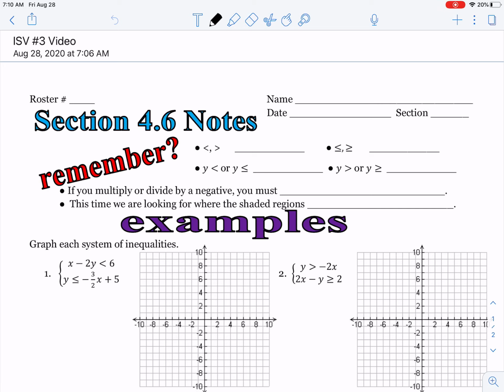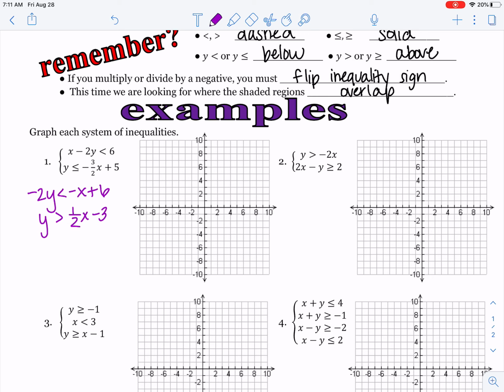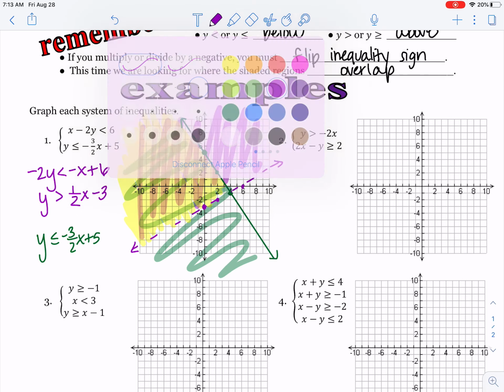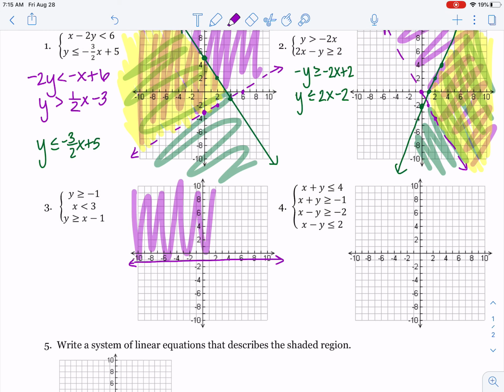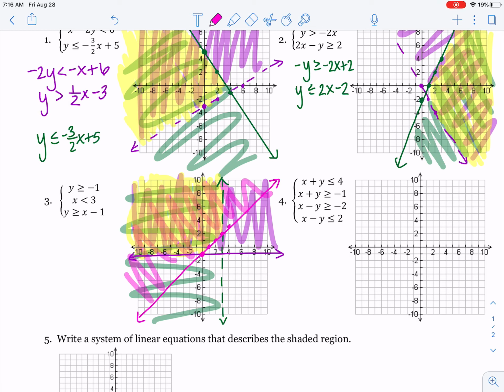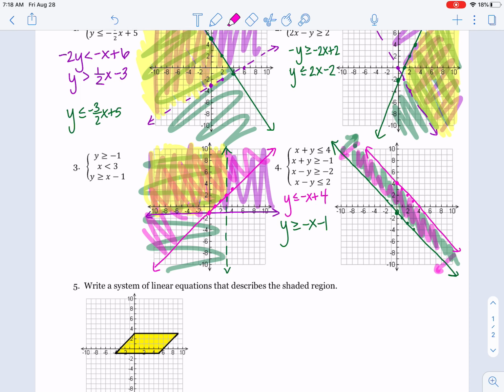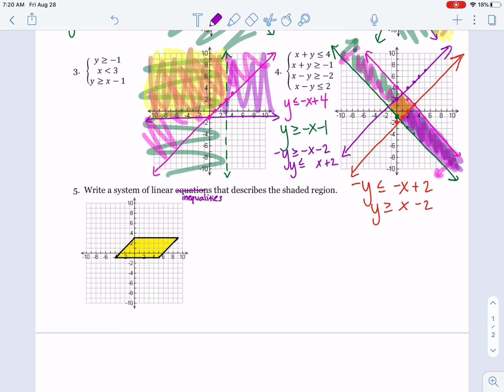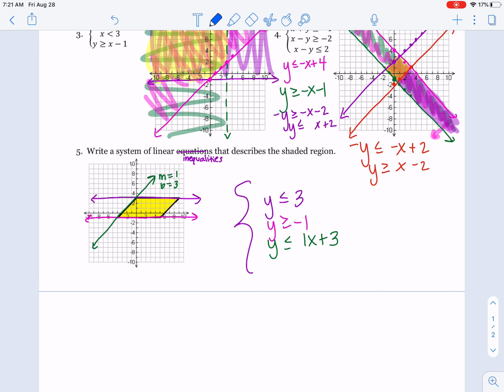ISV 3 System of Linear Inequalities